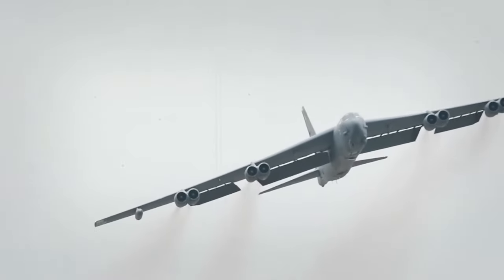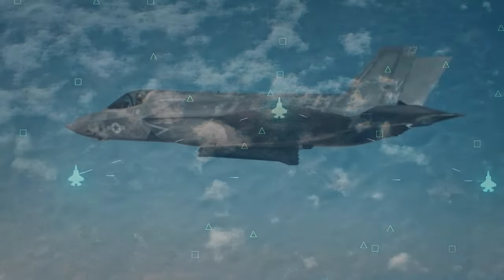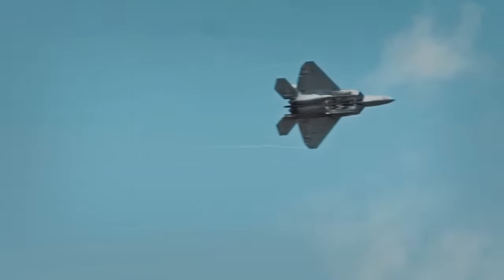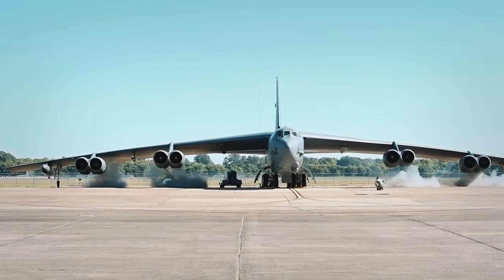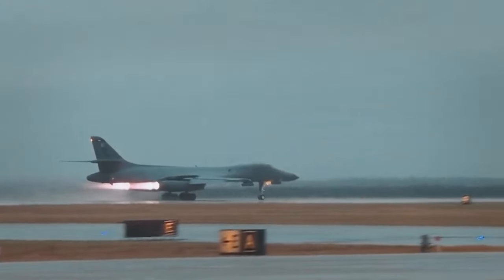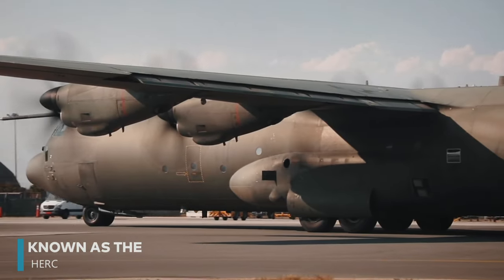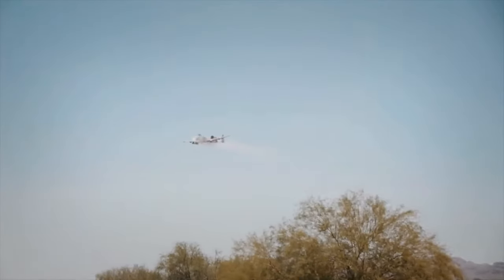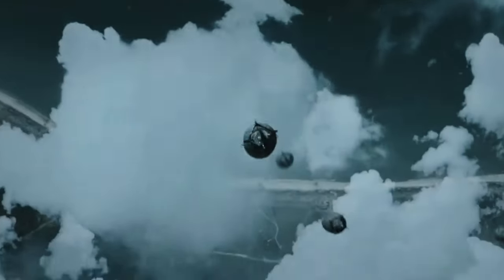7 Badass Planes of the US Military The Entire World is Afraid Off!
7 Badass Planes of the US Military The Entire World is Afraid Off!

These top 7 badass US military planes define power and precision!

There's something incredibly cool and mysterious about these aircraft. They showcase the best of modern technology, often flying above us unseen. These planes play a crucial role in winning battles and wars, though only a few lucky soldiers can see them up close.

Join us as we explore these state-of-the-art US military aircraft. And buckle up, since the plane making it to the top of our list will make you jealous of those who get to ride that beauty!